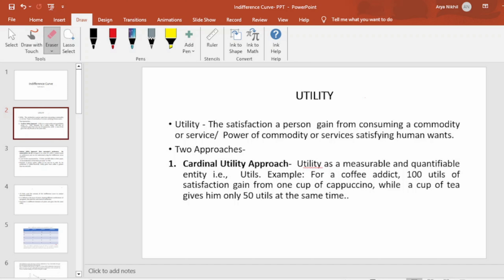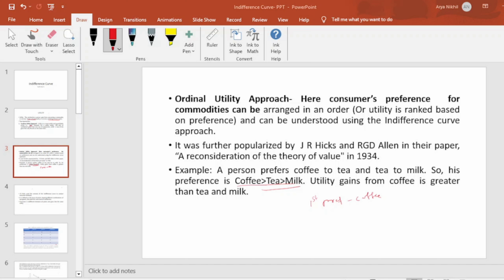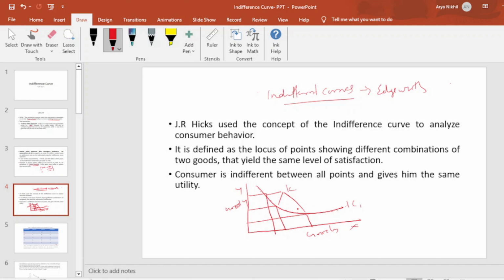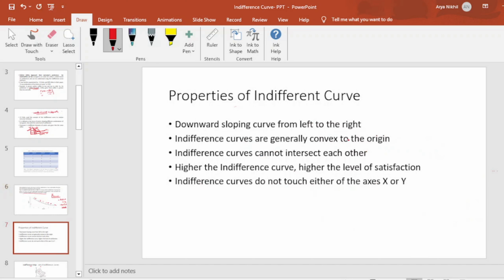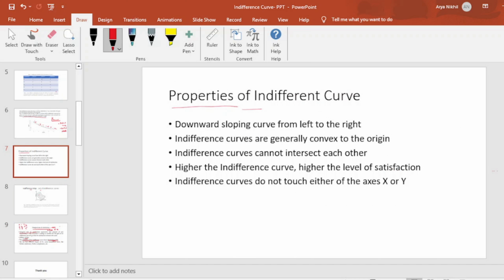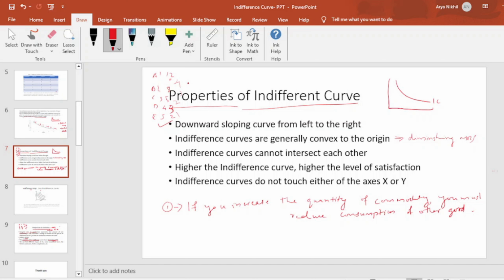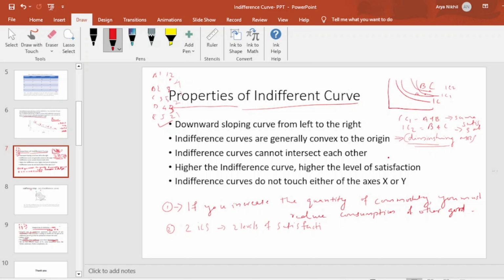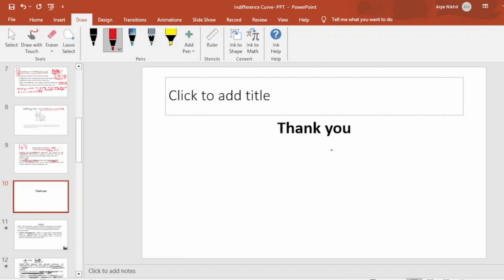Class on Indifferent curve